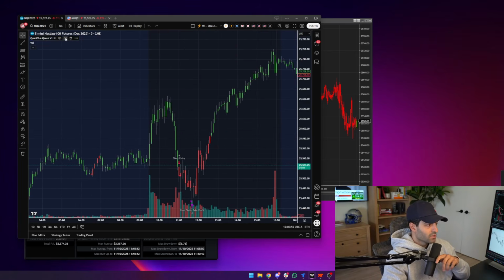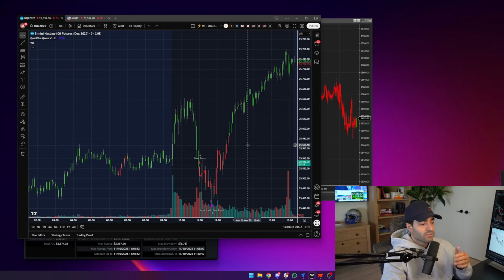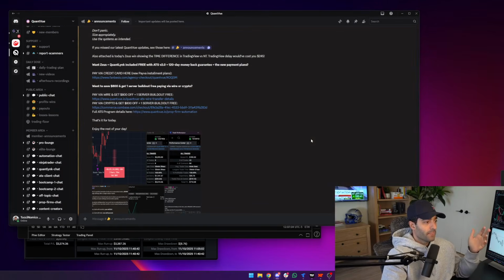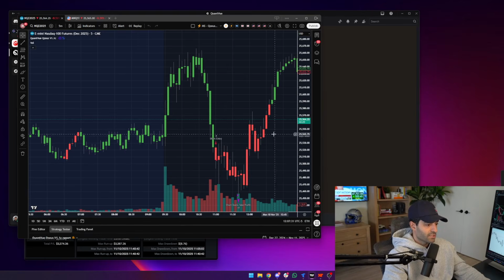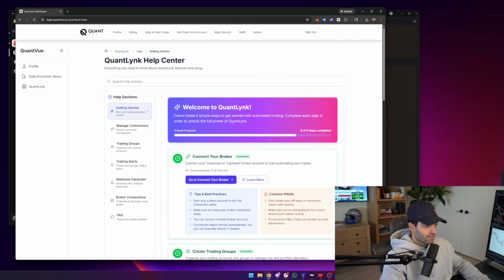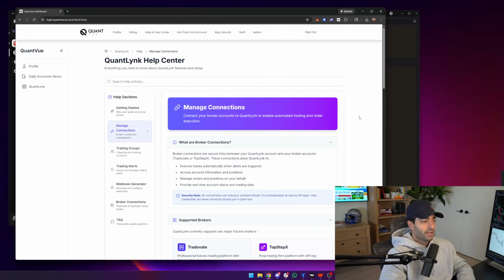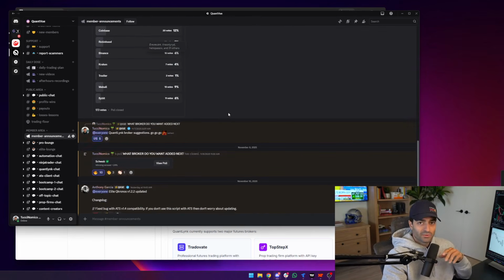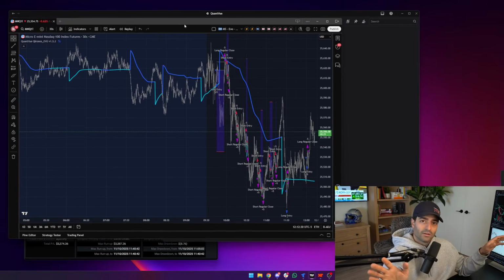NEW "Qzeus" NinjaTrader Algo - Better Than TradingView?!